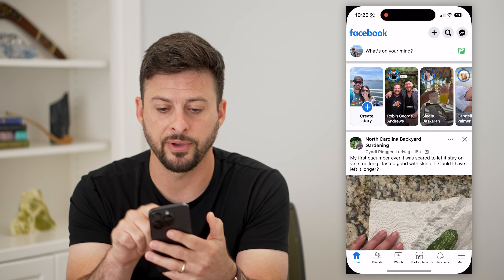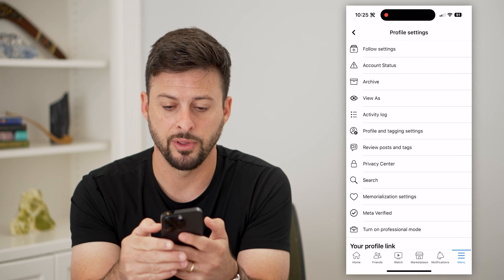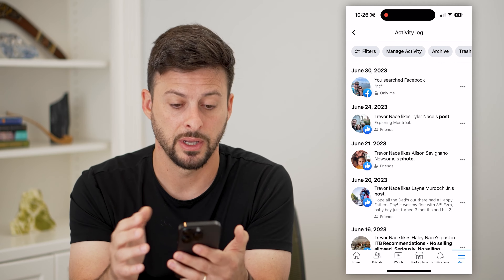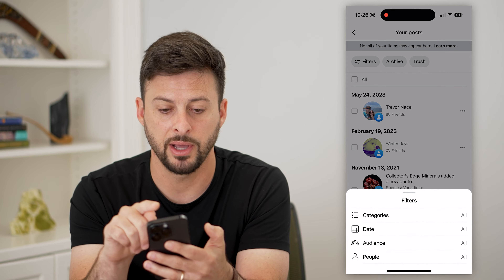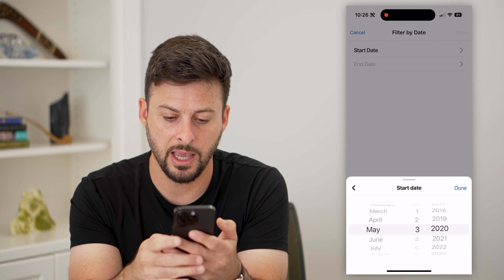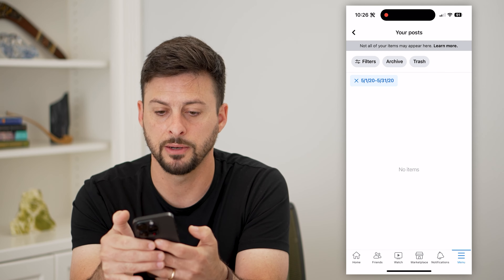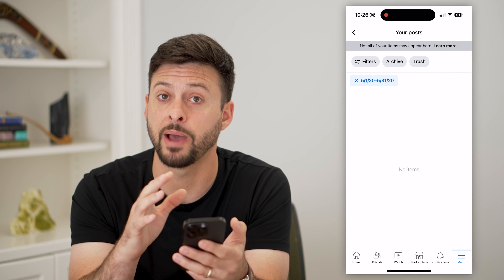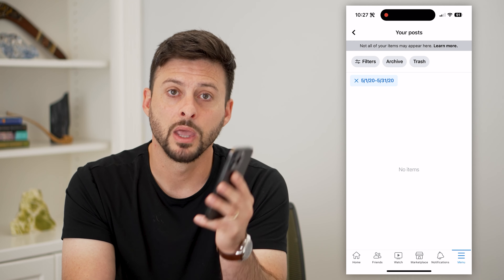How To Find Posts From A Specific Date On Facebook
Here's how you can find posts that are from a specific date, month, year, etc. on Facebook if you want to go back and see or delete them.